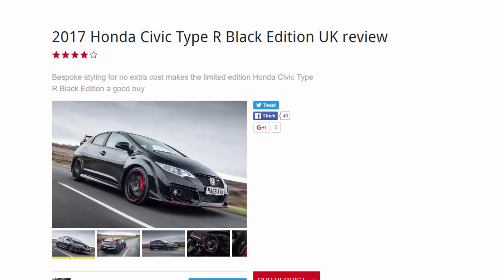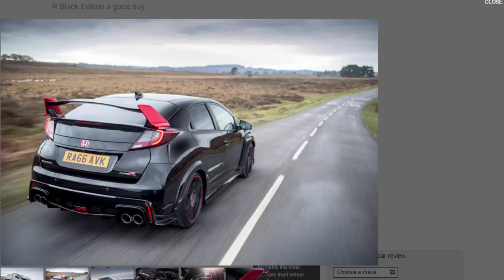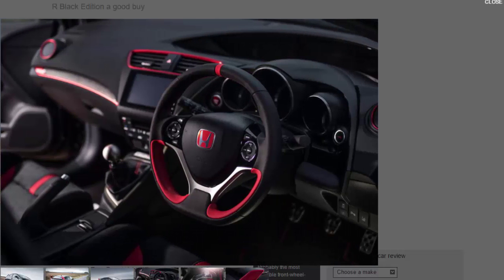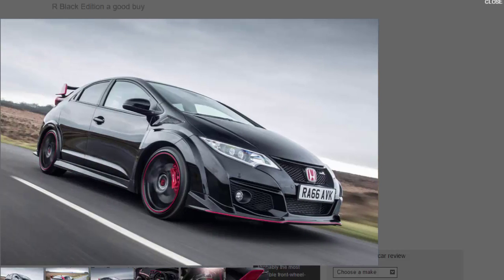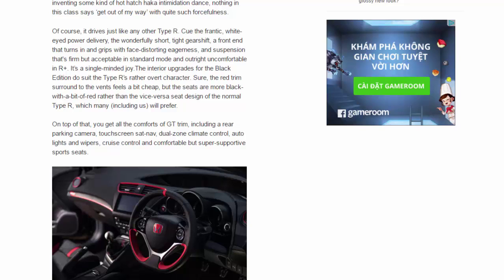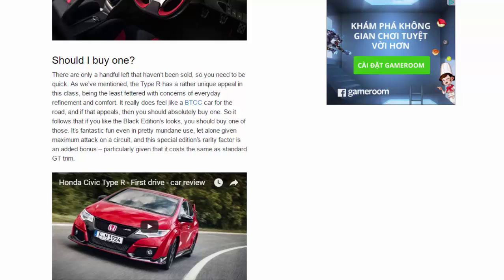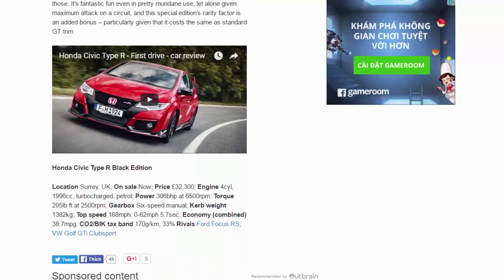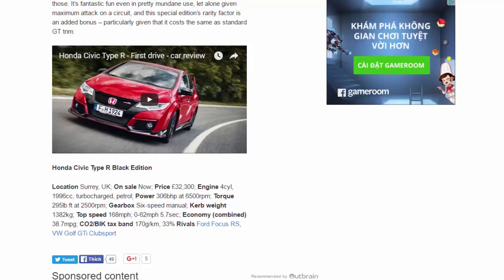Top Car - 2017 Honda Civic Type R Black Edition UK Review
Read newspaper:
Source: autocar.co.uk